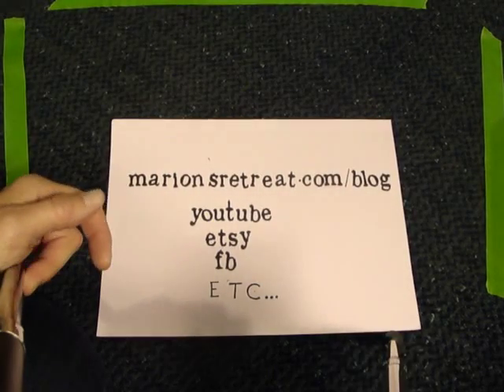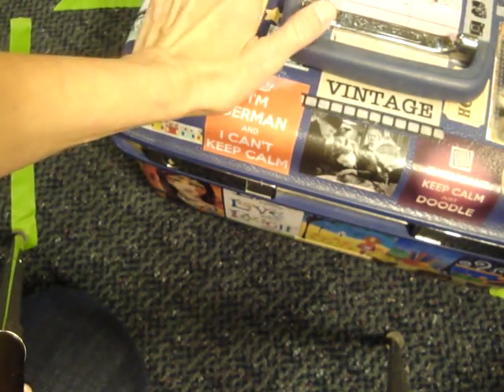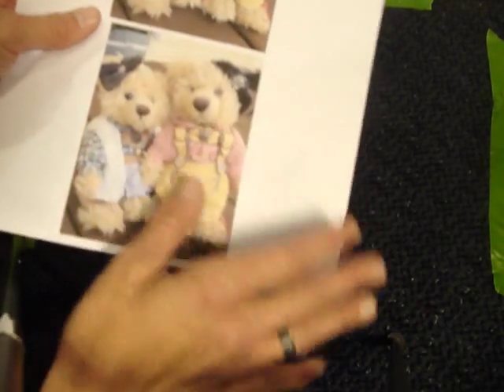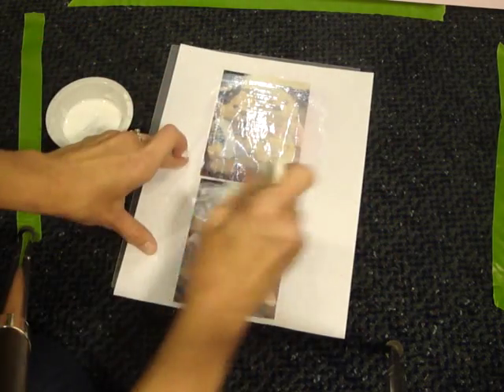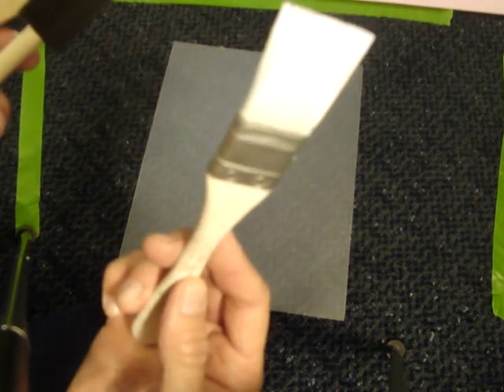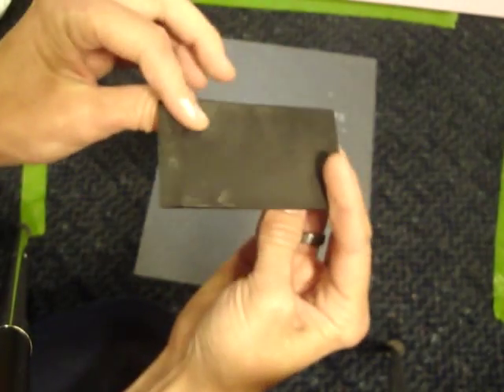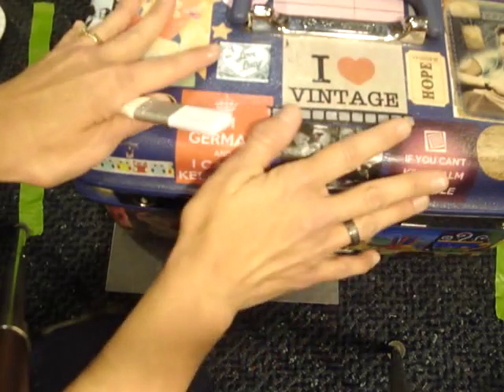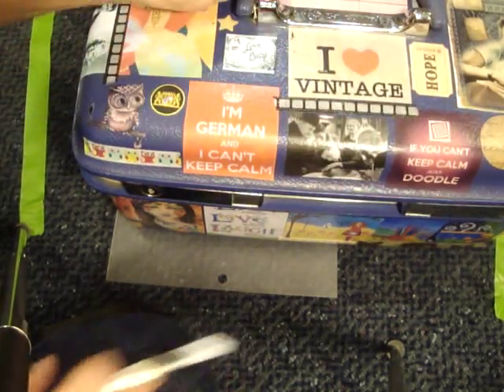Decoupage Tips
Just some tips for your decoupage projects!
I forgot to say that after I put my image down on the glue, I add another layer of glue on top.  Just wanted to clarify that for you!